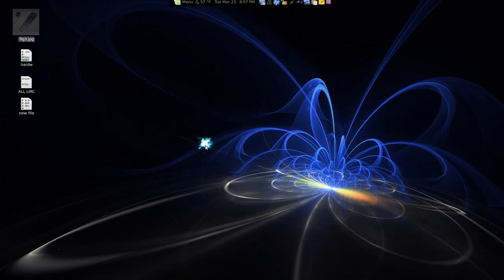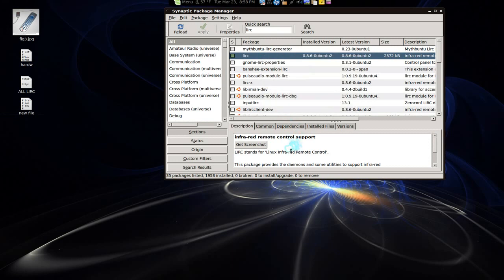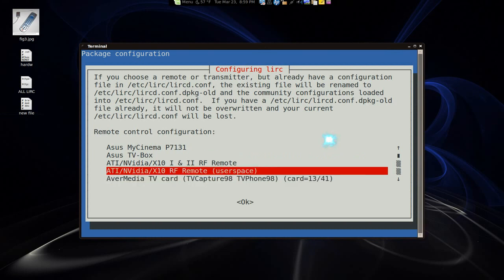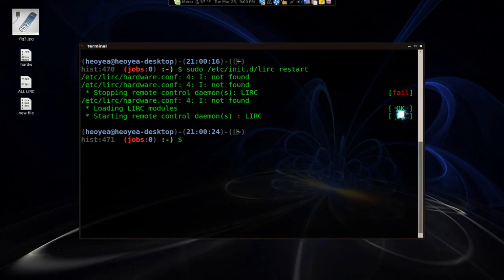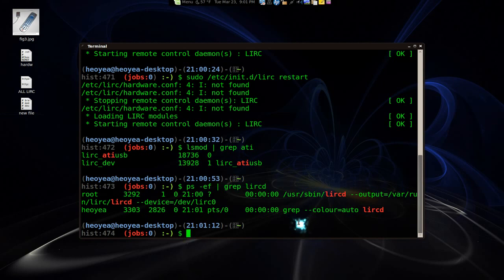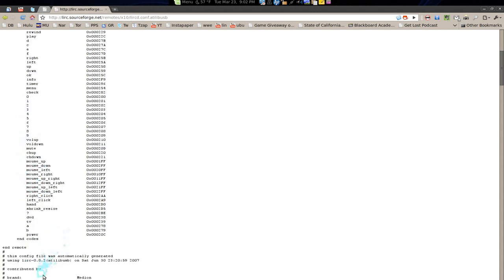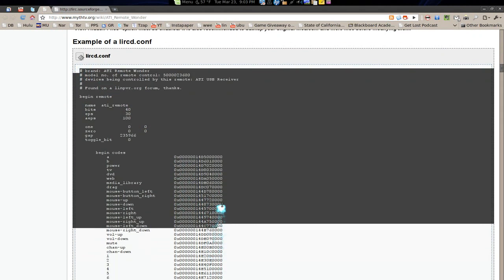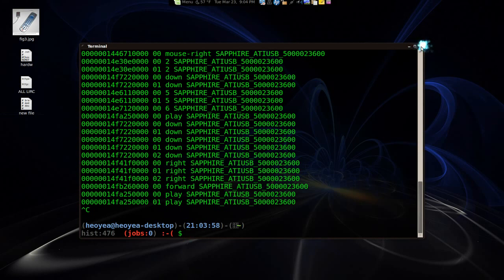LIRC Part 1 -- Linux Infra-red Remote Control - Linux Mint 8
supported remotes; or make ur own, see part 2

sudo dpkg-reconfigure lirc
sudo /etc/init.d/lirc restart
lsmod | grep ati
ps -ef | grep lircd
sudo gedit /etc/lirc/lircd.conf
irw

sudo gedit /etc/lirc/hardware.conf

to remove lirc:
uninstall these lirc setserial libftdi1

LIRC (Linux Infrared remote control) is an open source package that allows users to receive and send infrared signals with a Linux-based computer system.

There is a Microsoft Windows equivalent of LIRC called WinLIRC.

With LIRC and an IR receiver the user can control their computer with almost any infrared remote control (e.g. a TV remote control). The user may for instance control DVD or music playback with their remote control.

One GUI frontend is KDELirc, built on the KDE libraries.